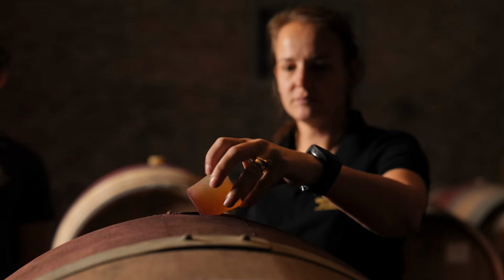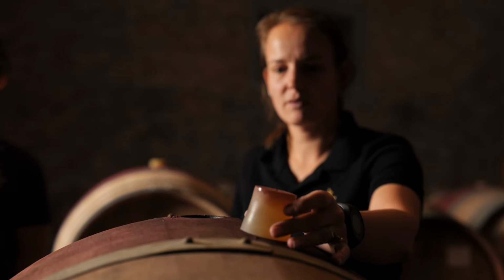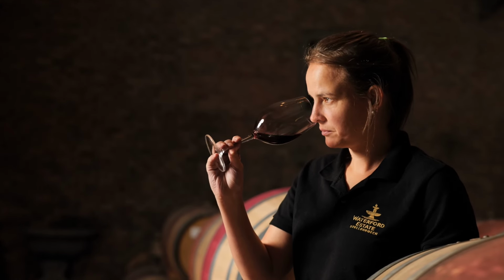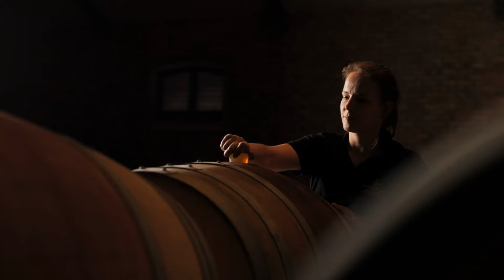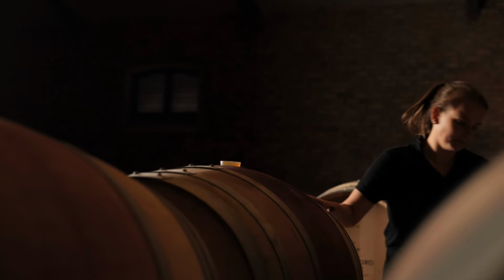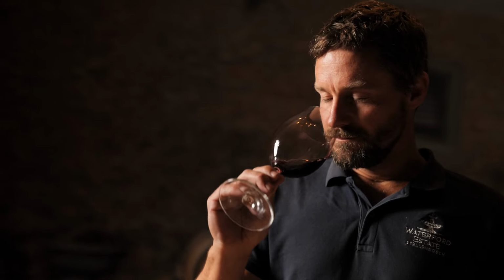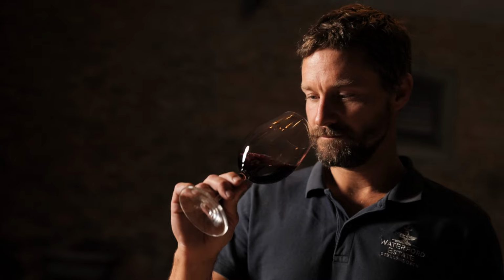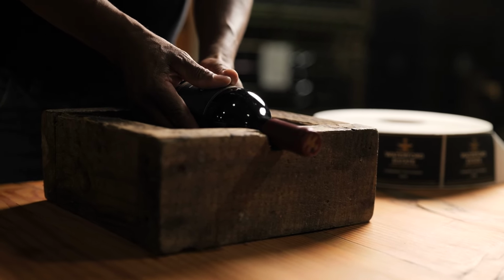Choosing when to bottle a wine at Waterford Estate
“Once it goes into bottle it’s housed for the rest of its life in that condition” – Mark le Roux, Cellarmaster.

Bottling a wine isn’t just making the wine easier to move, it is about capturing the character of the wine at just the right moment for it to be enjoyed and for it to age gracefully for many years.

The journey to bottle is a road guided by our winemaking team, their delicate touch aiding in preparing the wine to develop as it rests in your cellar.

Listen in to our winemaking team as they walk you through the journey of wine from the cellar to the bottle.